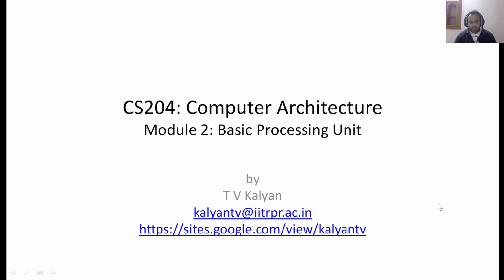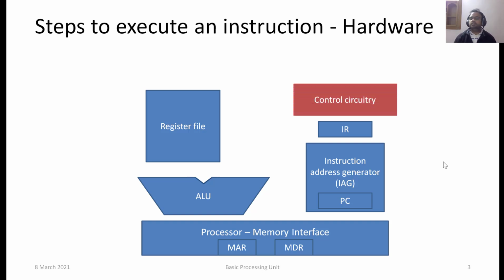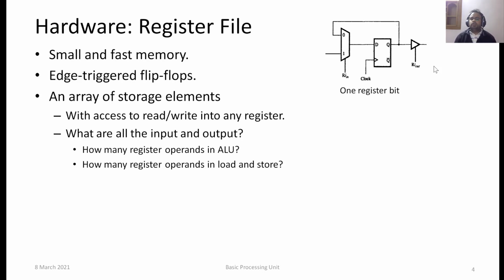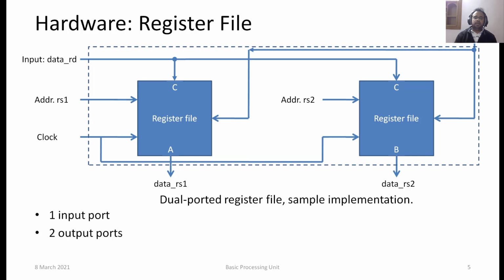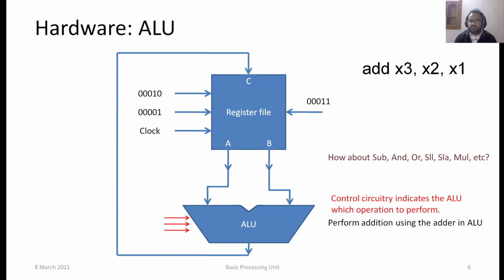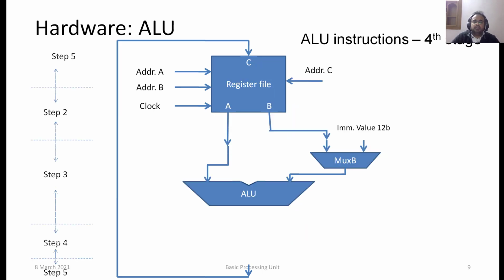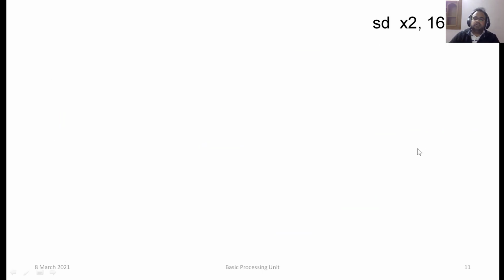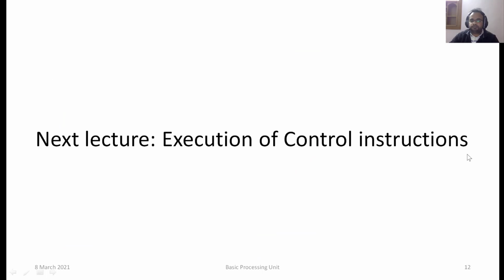CA:M2:Lec2: Single Cycle Exectution - Arithmetic and Load/Store Instructions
Dear students,
In this lecture we look at the execution of ALU and LD/SD instructions at length.